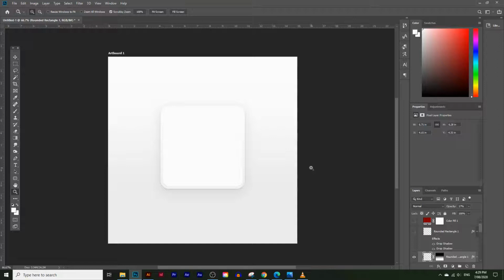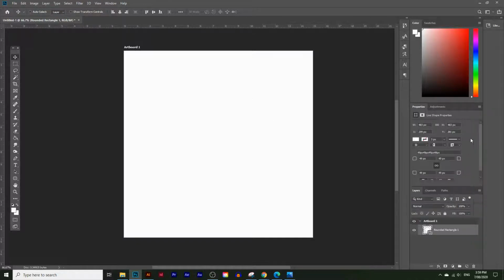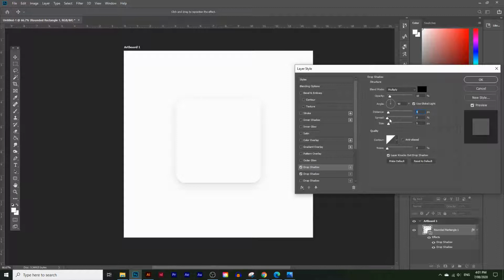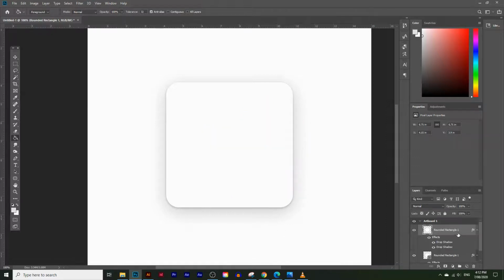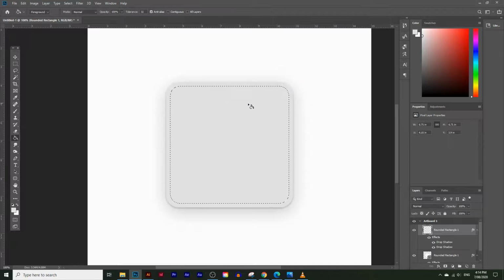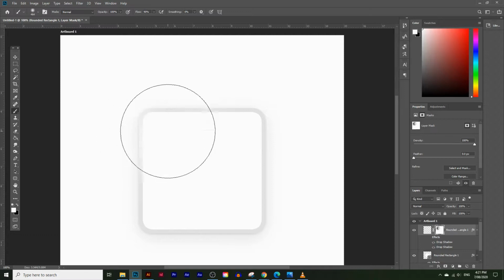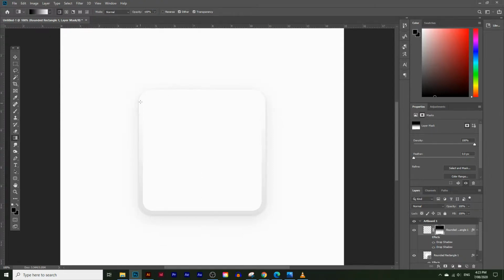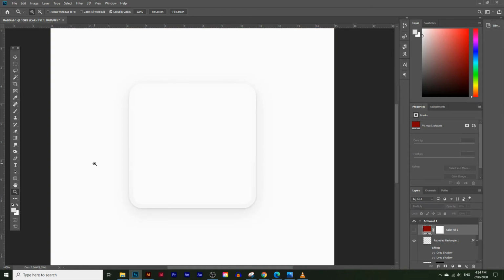How To Create Shadows In Photoshop | EQ Systems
EQ: Systems